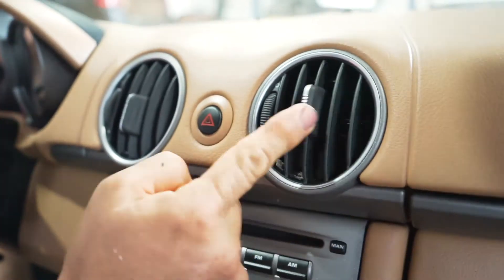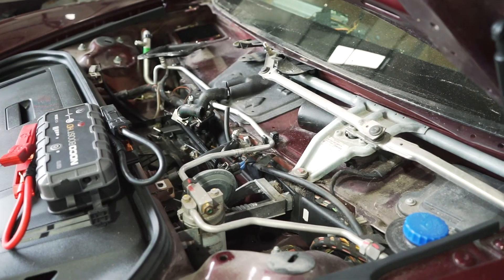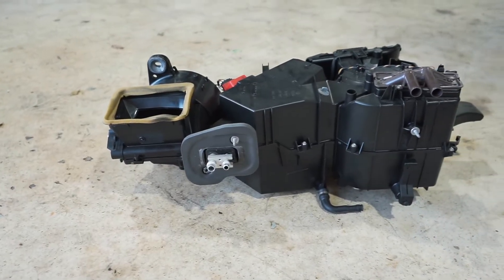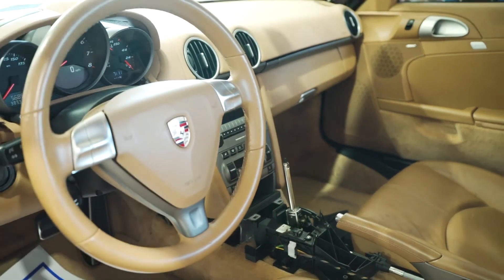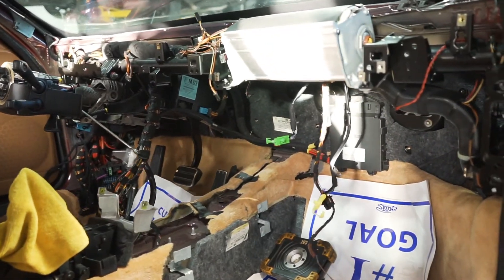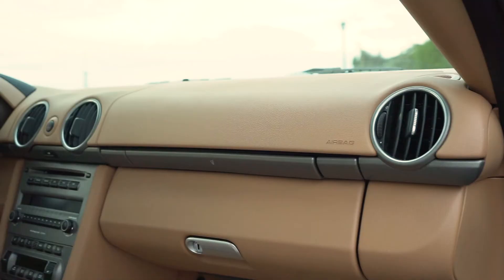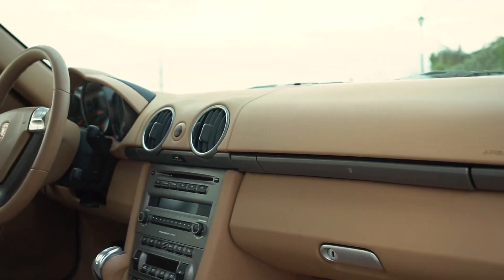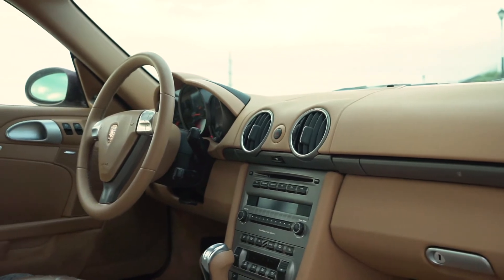2007 Porsche Cayman: Foam coming out of the vents!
This 2007 Porsche Cayman came to us because it had foam coming out of the vents! Check out what our team did to fix it. ⚡️